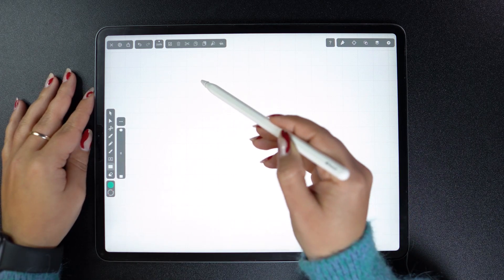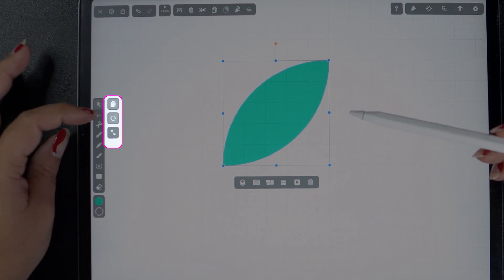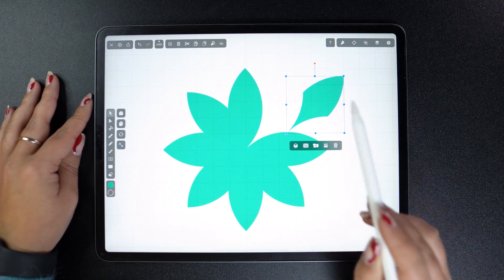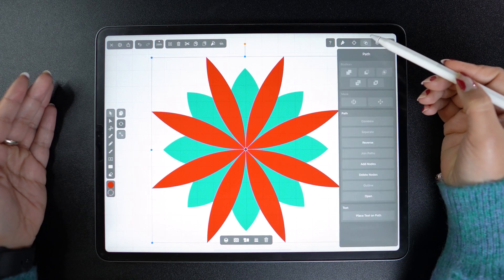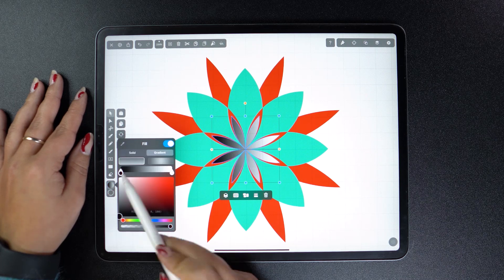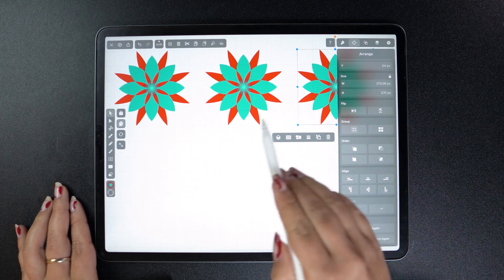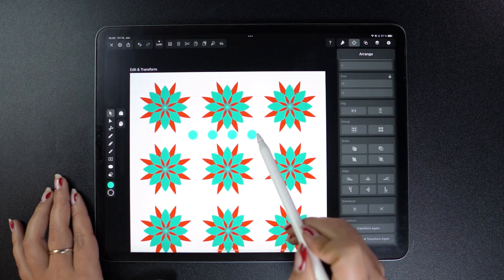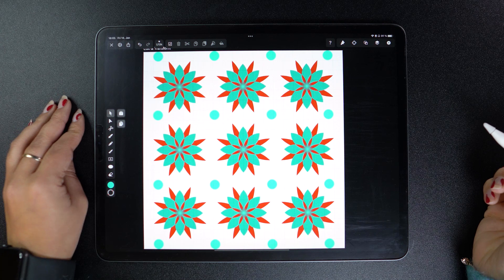Edit and Transform Paths | Linearity Curve Academy (iPad)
There are a lot of ways to do a million things. AKA let's learn the basics!

0:07 - Corner Radius
0:27 - Selection Tool Modes
0:39 - Duplicate & Rotate
1:15 - Quick Actions Boolean
1:30 - Scale & Duplicate
1:48 - Quick Action Stack Order
2:37 - Group
2:49 - Duplicate & Transform Again
3:19 - Quick Actions Arrange

Hi everyone!

Welcome to Vectornator Academy for iPad. This video series will be jam-packed with Vectornator Tutorials, from beginners to advanced, that will help you learn our tool step by step. You'll find that Vectornator is clean, intuitive, and most importantly, easy to learn.

Paths are the most powerful element in vector design. They can be used to create lines, curves, arcs, and sooooo much more.

You can create infinitely complex shapes by merging multiple straight or curved lines. But you don't have to draw each individual node or path. You can make use of our transformation path options and functionalities which allow you to combine various actions into one big operation with impact!

Learn how to Duplicate and Scale at the same time. Duplicate and Rotate. Some Quick Actions tips. Change Corner Radius. And the tip of the iceberg? Simply duplicate your last actions by tapping one button as many times as you need.